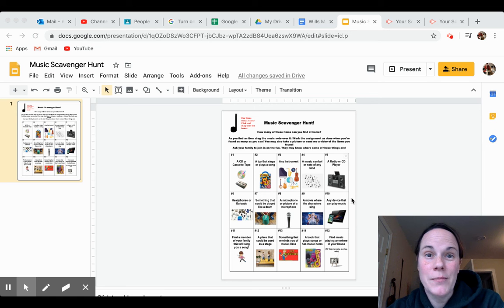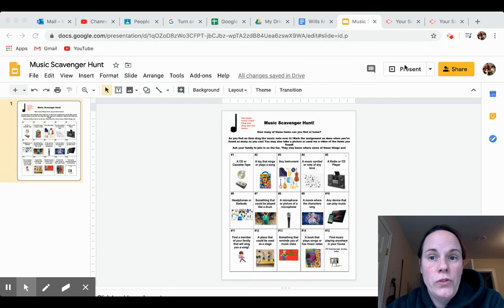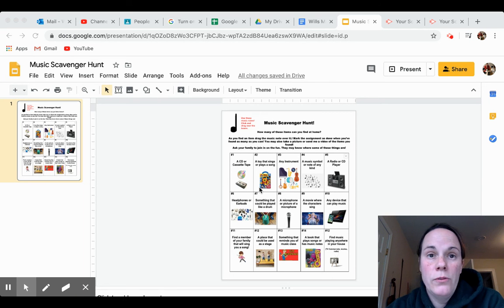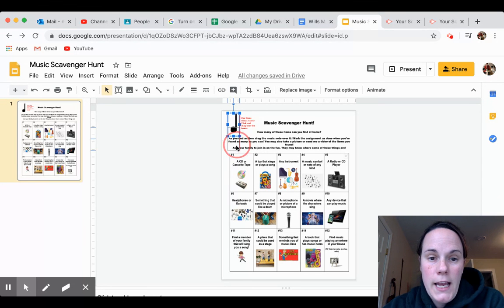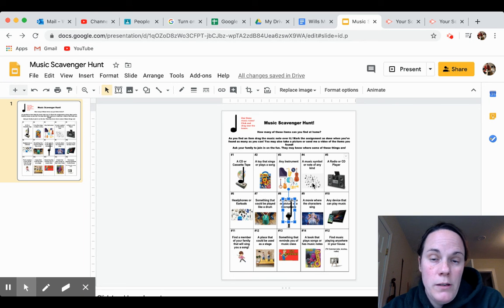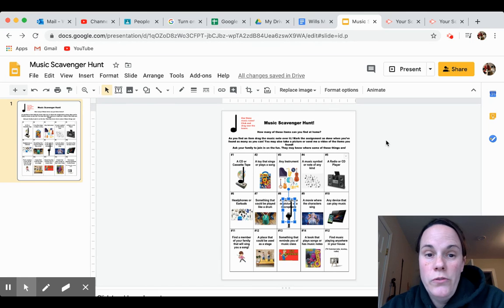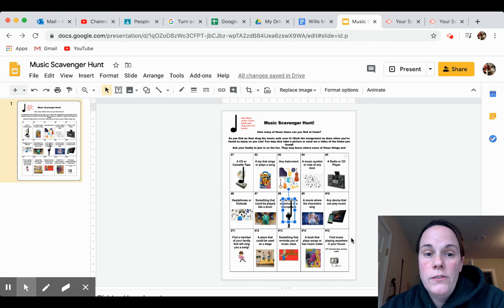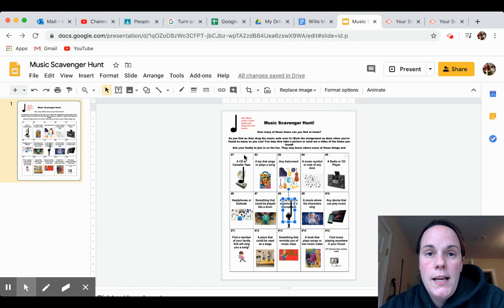Music Scavenger Hunt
Directions for "Music Scavenger Hunt" for google classroom google slides.